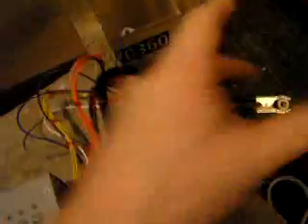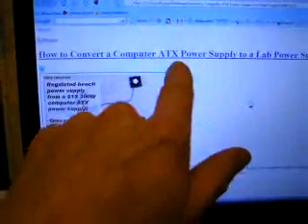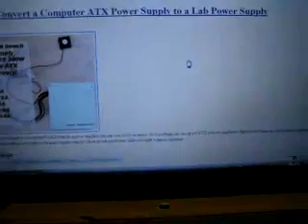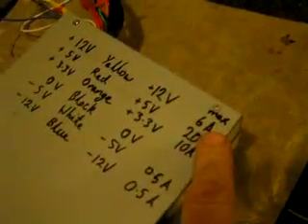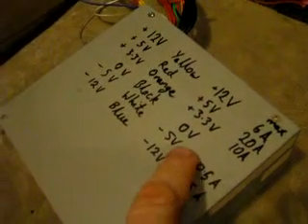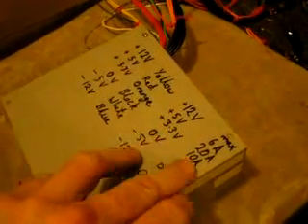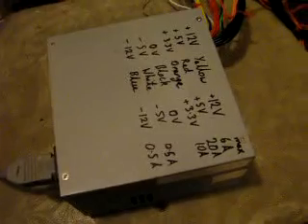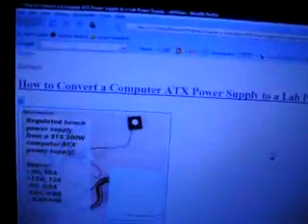Converted ATX Power supply to Lab supply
This is a 7yr old ATX power supply out of my old desk top computer which I have, thanks to some instructions off WikiHow, I changed into my own power supply unit.